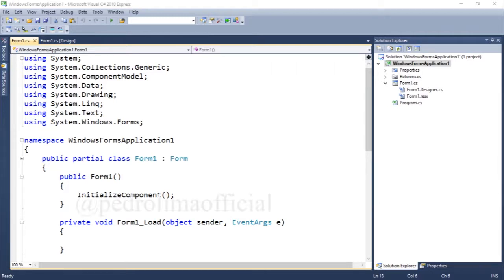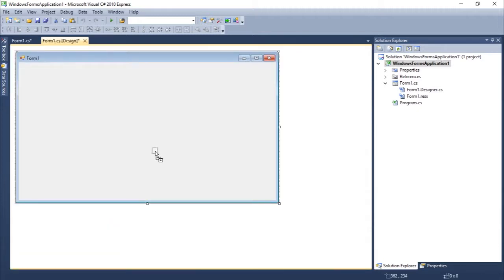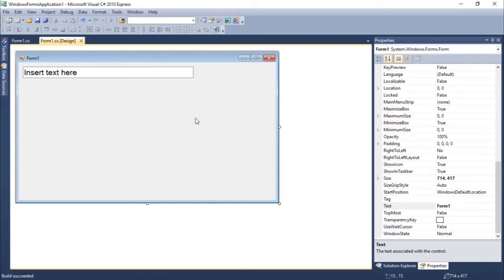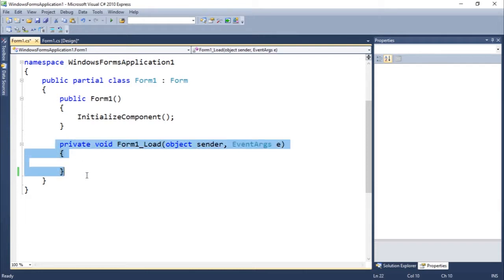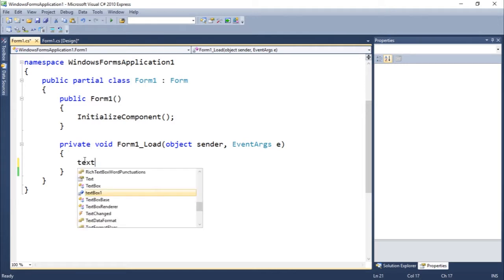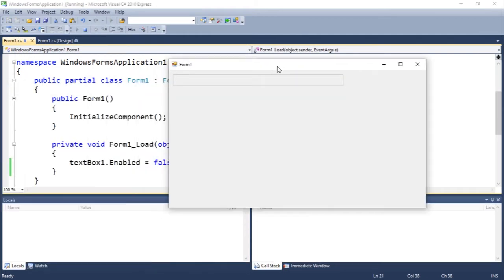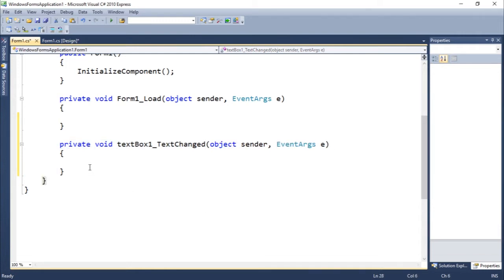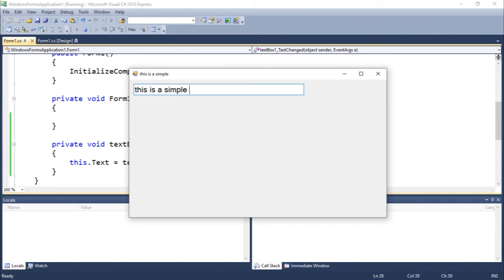C# Windows Forms Tutorial #4 - TextBox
Hi guys and welcome to another video, in this video we'll talk about the TextBox component in C#.